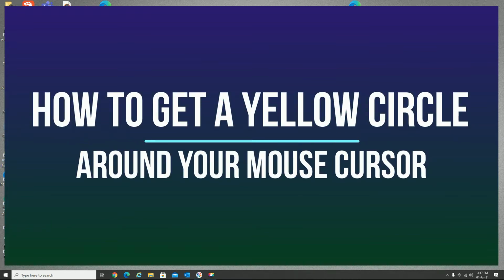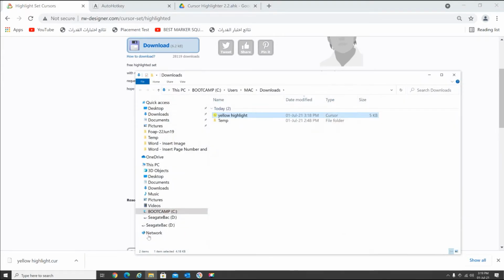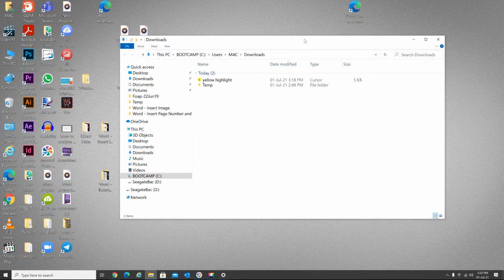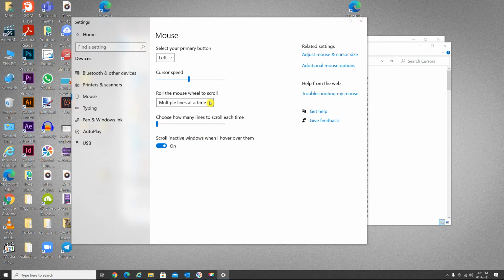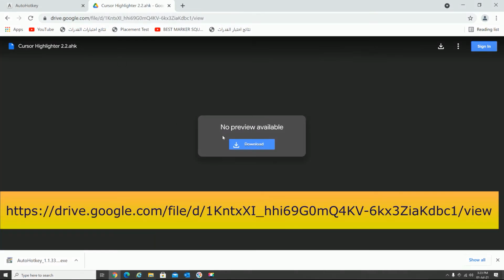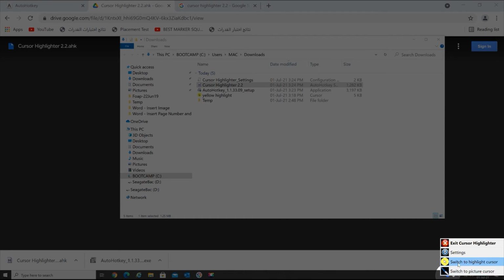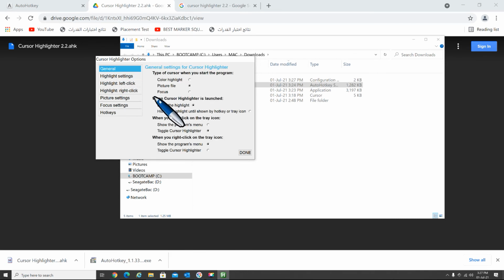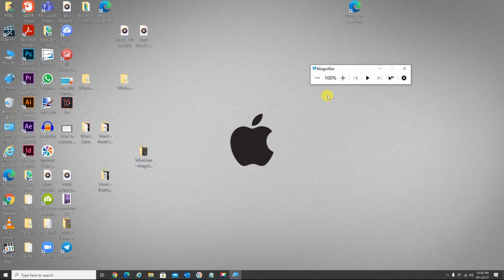How To Get A Yellow Circle Around Your Mouse Cursor | Two Easy Methods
In this lesson you will learn how to create a yellow highlighted circle around your mouse cursor in Microsoft Windows. Also learn how to fix the Windows magnifier so that can easily zoom in and zoom out from your screen.

00:00 Intro
00:20 Method 1: Go to website
03:59 Method 2: Go to website
07:46 Method 2: Fix the zoom settings